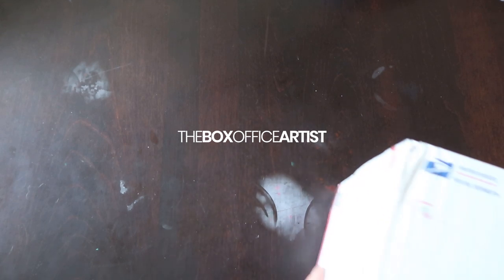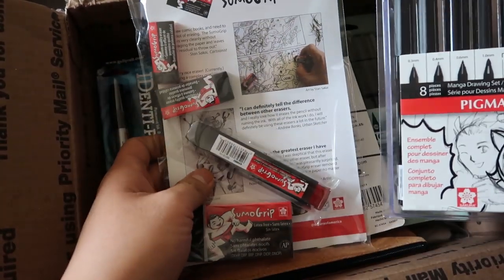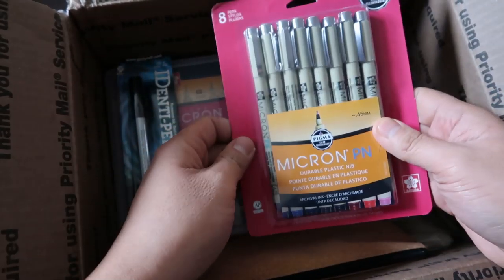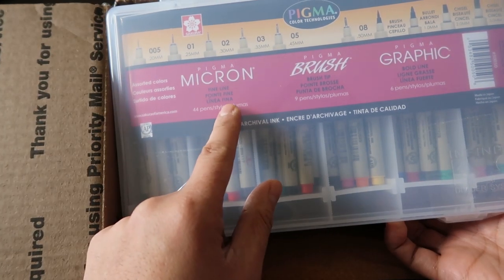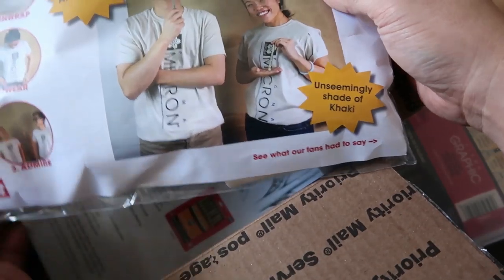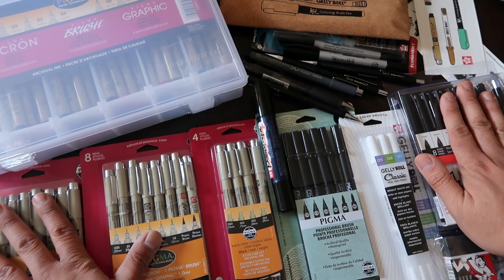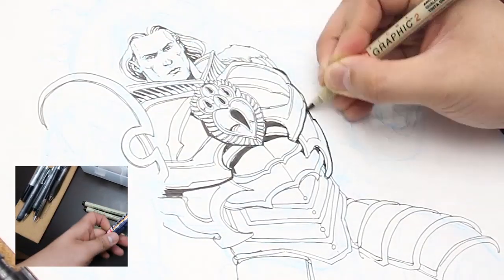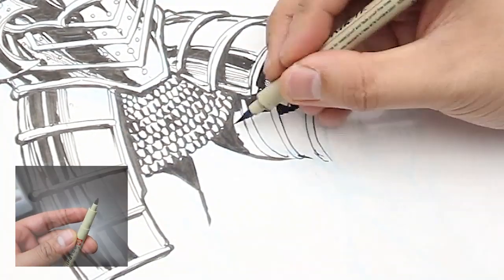DRAWING WARHAMMER 40000! And SAKURA PIGMA MICRON UNBOXING!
In this video, Sakura Micron sent me a whole bunch of pens, and I use them to draw Sanguinius, Primarch of the Blood Angels from WARHAMMER 40000!  This was a commission for my friend William!

For Prints, Comics, Commissions and Original Artwork by James Raiz, Check out my Wix Store: